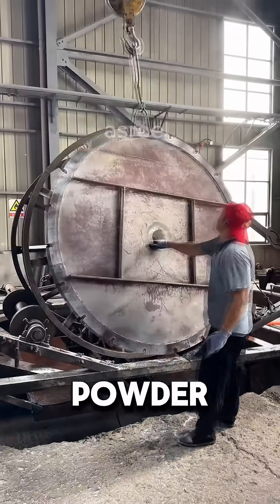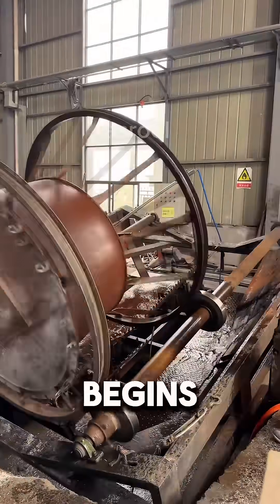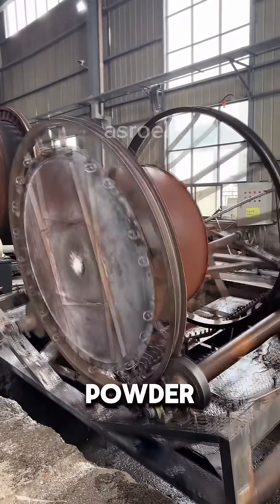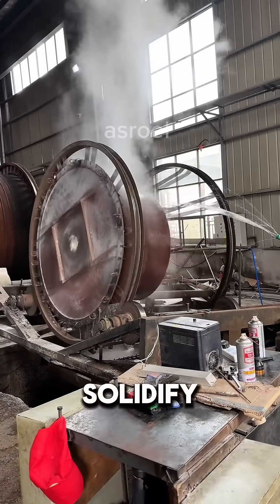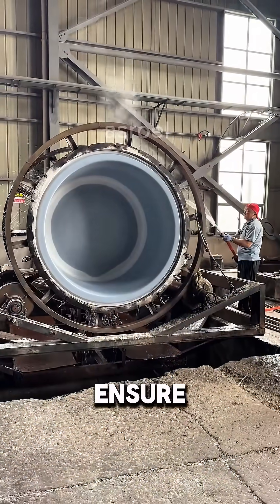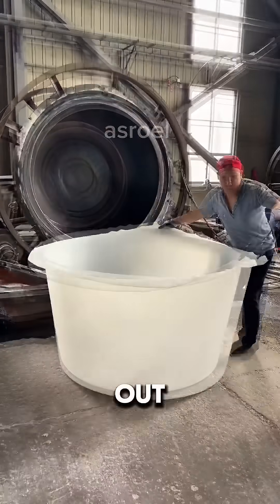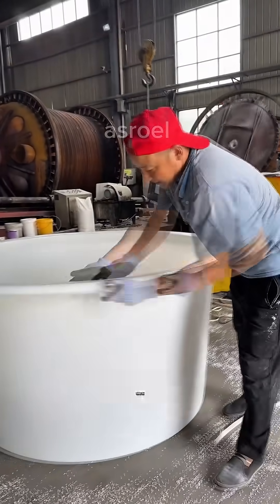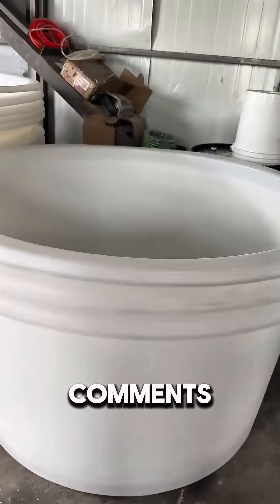How Plastic Basins Are Made | Full Manufacturing Process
Have you ever wondered how plastic basins are made?
The production process starts with a special powder poured into a large mold. After heating, rotating, and cooling, the mold is opened, and a plastic basin appears ready to use.
Each basin is then cleaned, polished, and grouped with other finished products.

This process shows how amazing molding technology is—transforming powder into a household product we use every day.
What do you think, what kind of powder is used to make this plastic basin? Write it in the comments!"